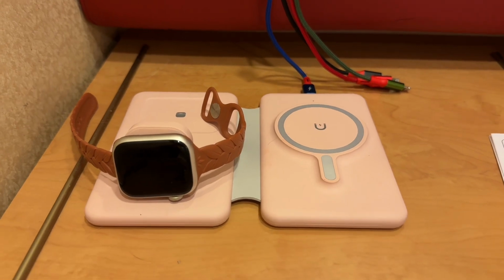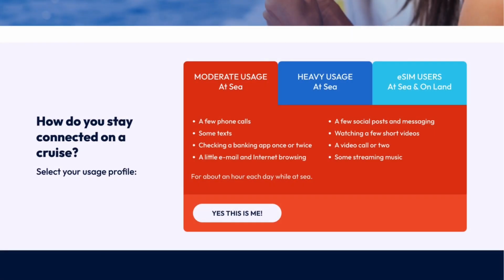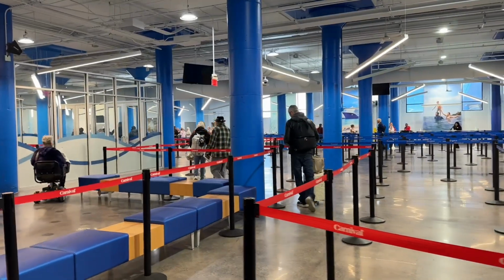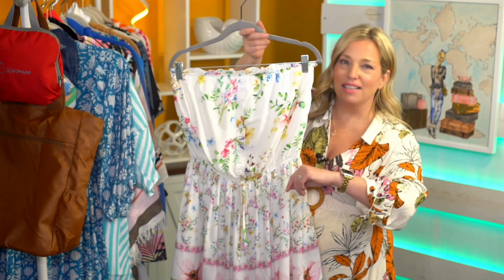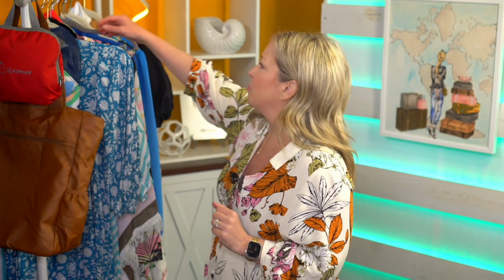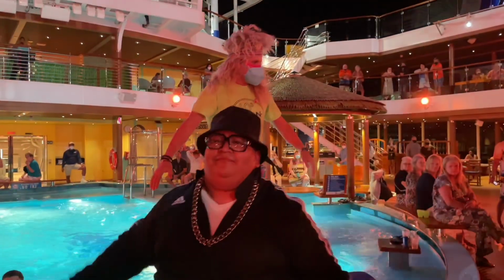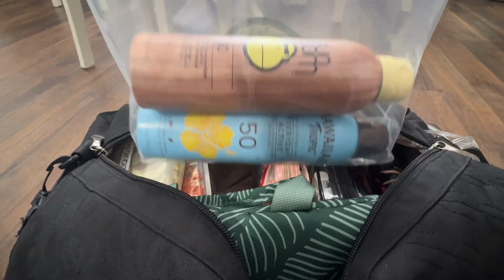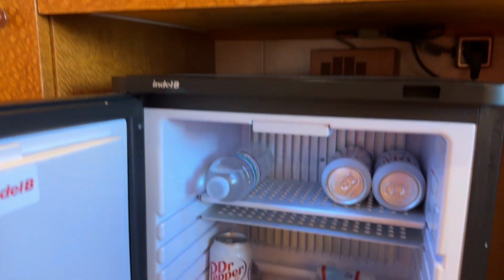What to pack for a Carnival Cruise! *NEW* for 2025!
If you’re preparing for a Carnival Cruise, there’s certain things you’ll want to be prepared for!
Today, I'm taking you along with me as I pack for my upcoming Carnival Cruise out of Galveston,Texas. We’re headed to the Caribbean, and these are the
10 things you MUST PACK for your Carnival Cruise + 3 to leave home. Plus a FREE PACKING LIST!

Some tops shown in this video can be found on my LTK

❤️Show your support & get exclusive access to a monthly Zoom call, your name in livestreams, behind-the-scenes photos & life updates, and a private discord channel for our Patrons

00:00 Introduction & Sponsor
01:24 Essentials & Gadgets
01:45 Gadgets & Chargers
04:03 Embarkation  Day Cruise Essentials
05:24 Clothes for a Carnival Cruise
10:20 Accessories for a Cruise
11:23 Toiletries for a Cruise
12:55 Stateroom Essentials
13:55 Not packing on a Carnival Cruise